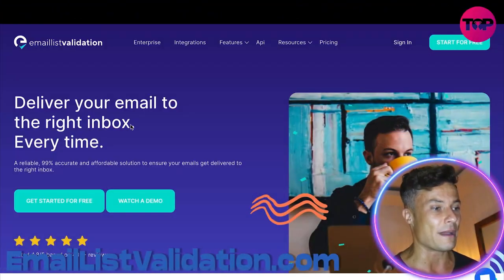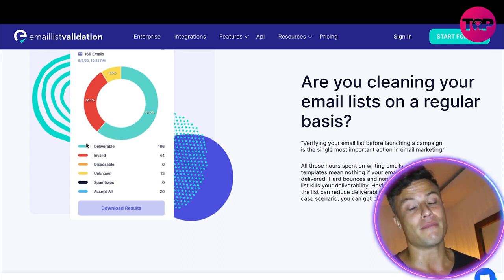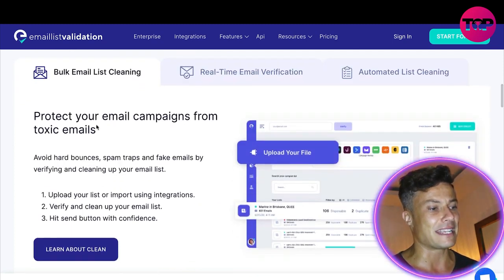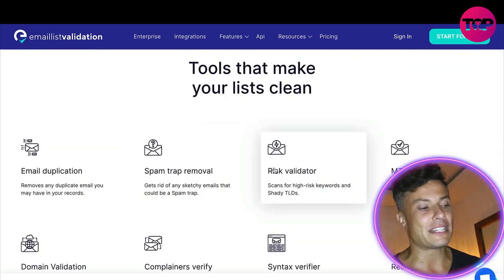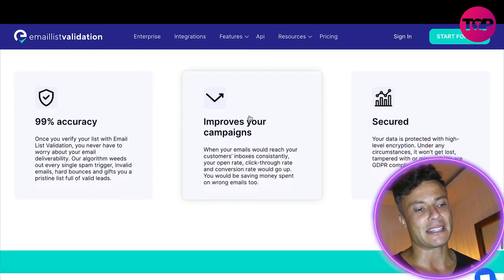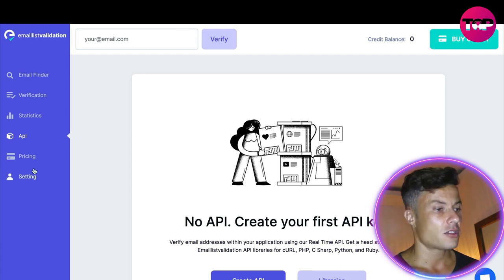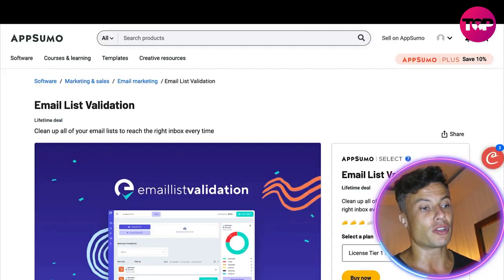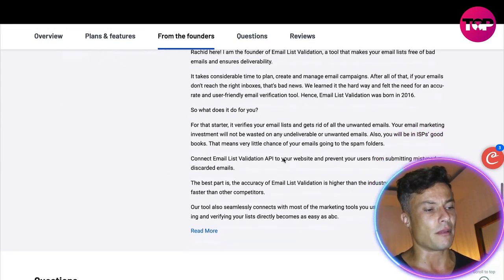Bulk Email Verifier | Email List Validation Review | Email List Verify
Email List Validation
Lifetime deal

Clean up all of your email lists to reach the right inbox every time

As anyone who’s ever tried eating a jumbo jawbreaker will tell you, bigger isn’t always better. (“Ed, Edd, and Eddy should pay for my dental bills…”)

Same goes for your email list size: If your emails are going to the wrong people or piling up bouncebacks, then it doesn’t matter how much you send.

Ready to boost email deliverability and maintain sender reputation with a simple way to scrub your list clean of bogus toothaches?

Quickly clean your email lists to get rid of abandoned and invalid accounts
Alternative to: ZeroBounce and NeverBounce
Use API to verify submitted emails at signup and ask users to resubmit

Overview
Email List Validation quickly and effectively cleans up your lists to make sure you’re landing in the right inbox.

You’ll get a multi-level verification system to ensure the highest deliverability.

That means that you won’t get penalized (or blacklisted) by email providers for continuing to send messages to invalid addresses.

Plus, Email List Verification is GDPR-compliant and uses a powerful encryption to protect user data.

Verifying emails is now super quick and easy.

No more copying and pasting email addresses one-by-one into a validation tool.

You’ll be able to quickly clean up your lists using Email List Validation’s bulk email verification tool.

You can upload your lists to the platform, or use CRM integrations to import your lists from there.

It’s perfect for both new, unverified lists and your existing lists to give you maximum deliverability.

You’ll also get real-time verification to stop bad emails before they get on your lists in the first place.

The real-time verification API lets you filter invalid emails right from the signup boxes.

The API comes in four languages, so it’s easy to customize and fit into your ecosystem.

Email List Validation integrates with all the major marketing services, too.

You can link up with Mailchimp, HubSpot, SendGrid, ActiveCampaign, and many more.

Plus, you’ll be able to generate custom reports that show you what percentage of your emails are actually getting through from your lists.

It’s too bad the phrase “Real eyes realize real lies” doesn’t work with emails. (“Is that an acronym or a burner account?”)

Luckily, Email List Validation does exactly what the name implies: cleans your email lists in bulk and prevents bad emails from getting through in the first place.

So make every email count.

Get lifetime access to Email List Validation today!

NEW: No codes, no stacking—just choose the plan that’s right for you!

Plans & features
Deal terms & conditions
Lifetime access to Email List Validation Paid Plan
No codes, no stacking - just choose the plan that's right for you
All future Paid Plan updates
Note: Credits renew each year
Ability to upgrade/downgrade between 5 license tiers
GDPR compliant

I hope you found value in our Email List Validation Review video. Make sure to leave a like on the video if you gained value from it!

⏰Timestamps⏰

0:00 intro
0:22 Emaillistvalidation.com
6:23 Summary